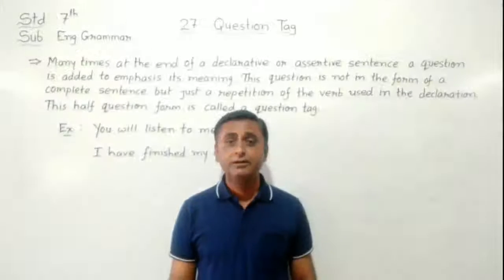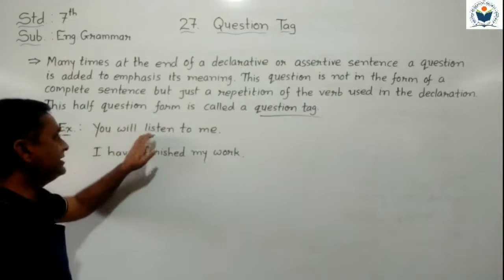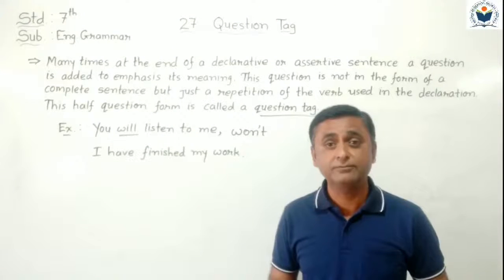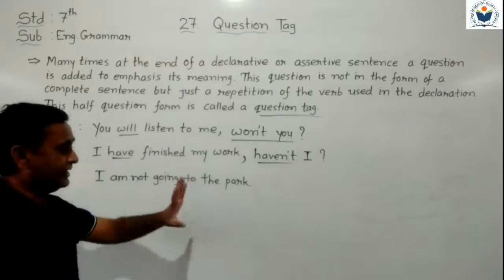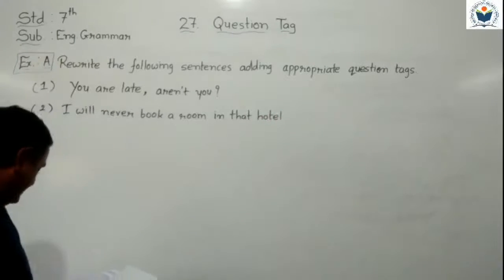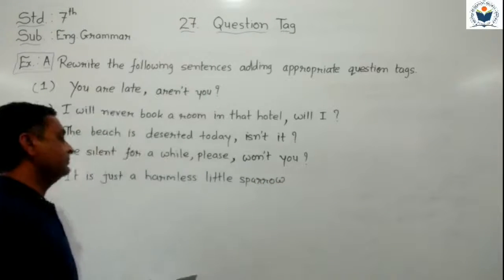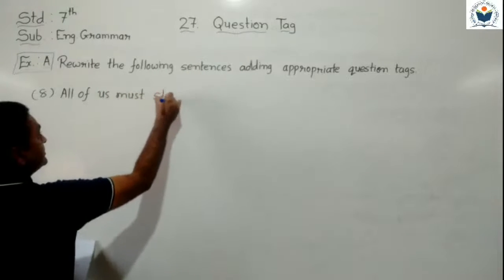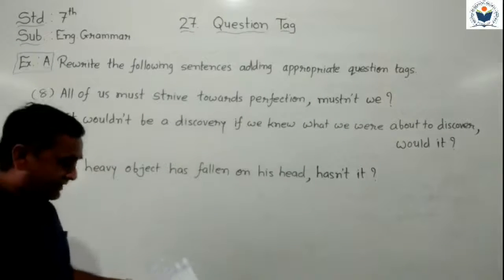Std 7 Eng Gr Le 27 Question TagPart 1